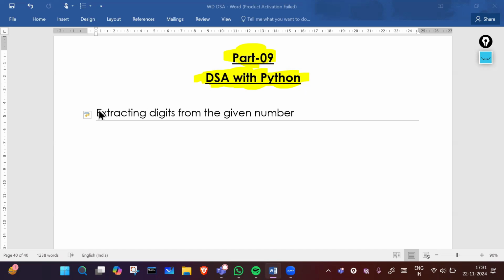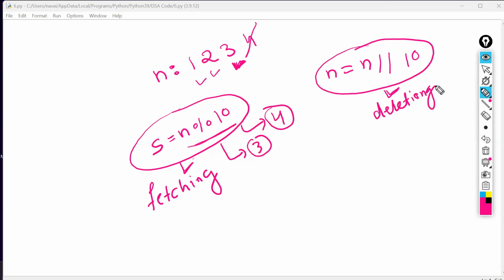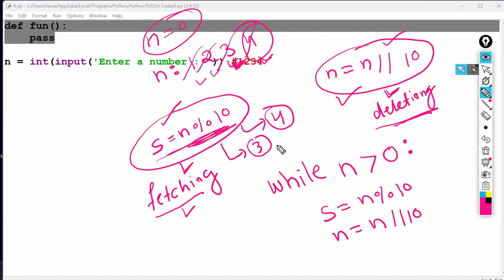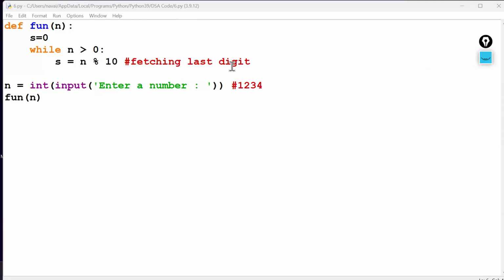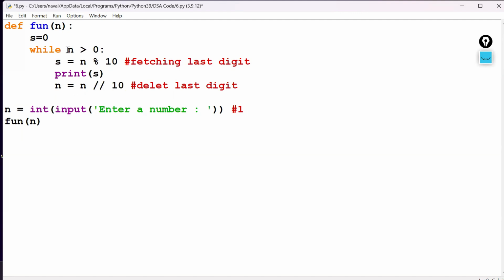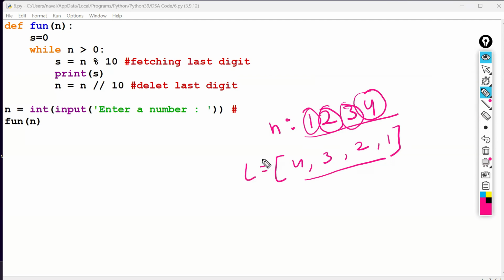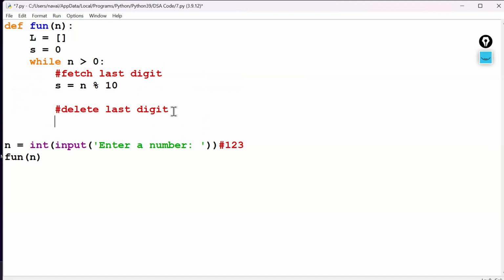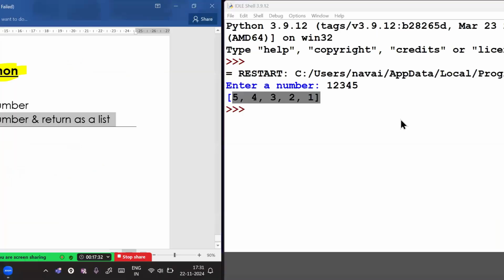Part-09 DSA with Python | Algorithm | Flow Chat | Data Structure